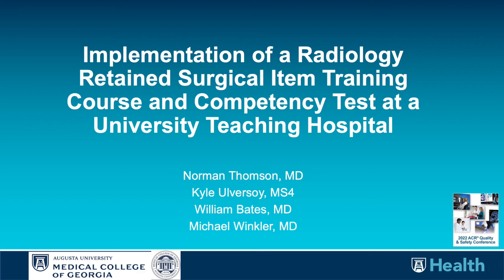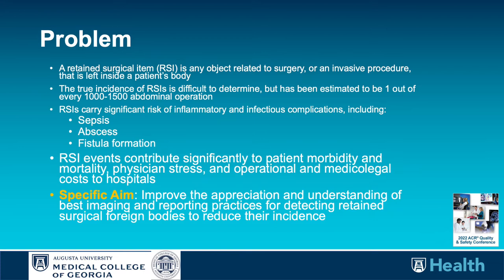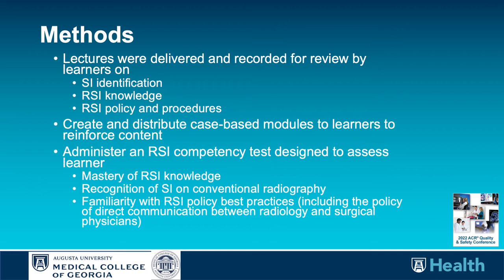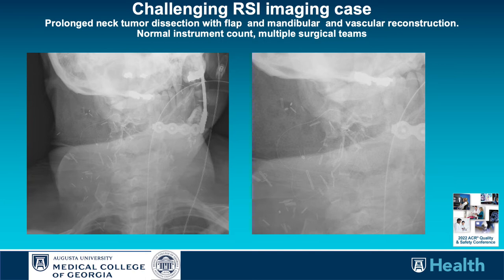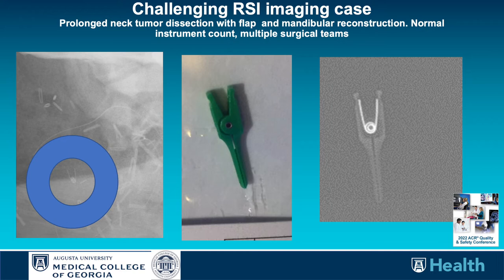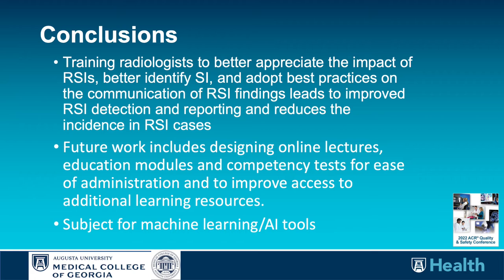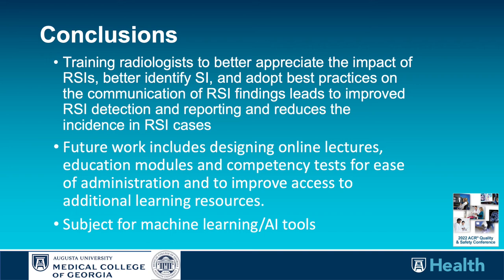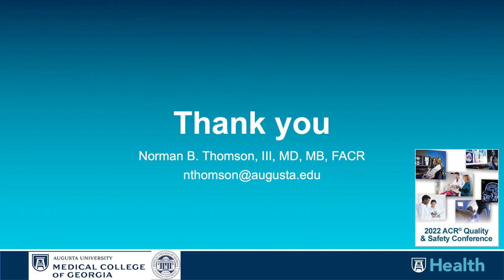An ACR Annual Conference on Quality and Safety presentation by Norman Thomson, MD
Implementation of a Radiology Retained Surgical Item Training Course and Competency Test